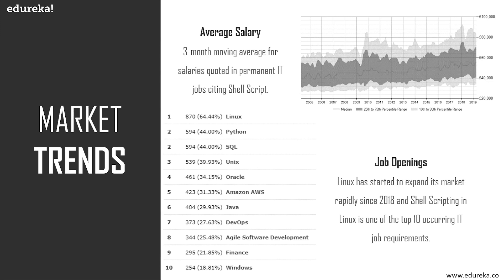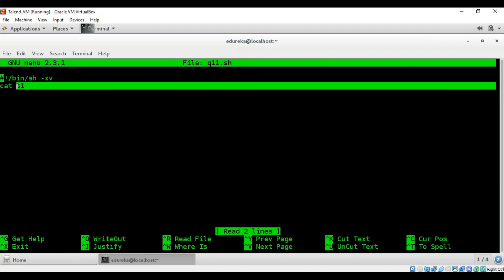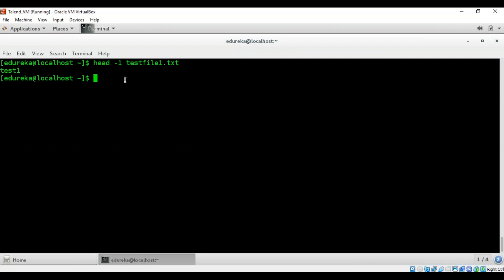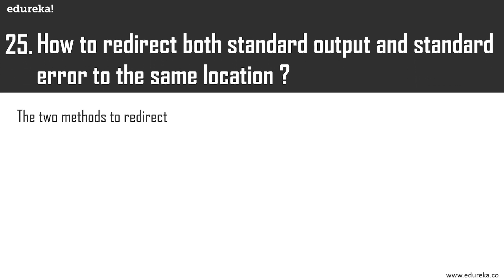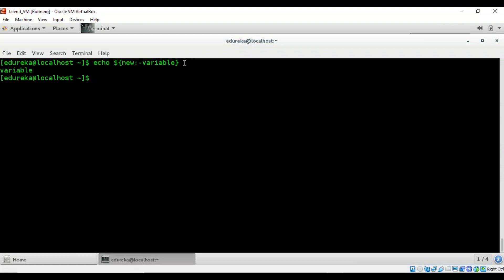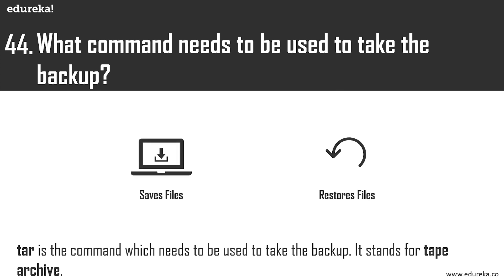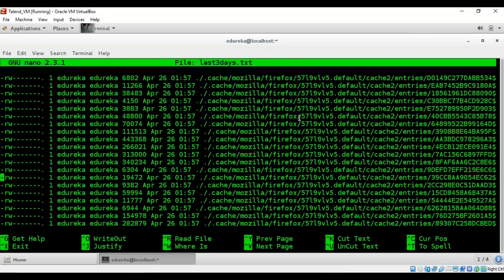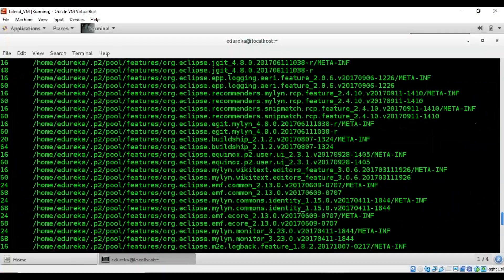Shell Scripting Interview Questions & Answers | Linux Admin Certification Training | Edureka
This video covers the types of Linux Shell Scripting Interview Questions for candidates of beginners through an advanced level of expertise in Shell Scripting. Each segment comes with ten theory questions and 10 demos, each run on the Linux terminal for a better understanding of the viewers.

1. This is a 7 Week Instructor led Online Course, 25 hours of assignment and 10 hours of project work
2. We have a 24x7 One-on-One LIVE Technical Support to help you with any problems you might face or any clarifications you may require during the course.
3. At the end of the training you will have to undergo a 2-hour LIVE Practical Exam based on which we will provide you a Grade and a Verifiable Certificate!

About the Course:

Edureka's Linux Administration course covers all the concepts on administration methods in Linux. Starting from Linux installation to security administration, networking concepts, file system management, system services, Kernel services, Linux configuration.

This course can be taken by any professional who wants to be a Linux Administrator or wants to learn Linux.

Why learn Linux Administration?

Linux is everywhere. In your daily life, you are communicating with Linux servers, major internet sites such as Facebook and Google are using Linux servers. In addition, most modern televisions and Android mobiles run on Linux. At the root of it, Linux is free software used to control desktop, laptop, supercomputers, mobile devices, networking equipment, airplanes and automobiles and so on. With Linux knowledge and an inexpensive computer you can create tiny gadgets at home, making it a widely acclaimed weapon in your skills' armour.